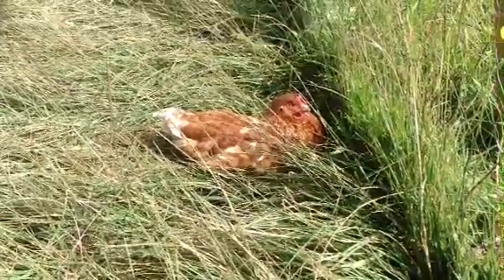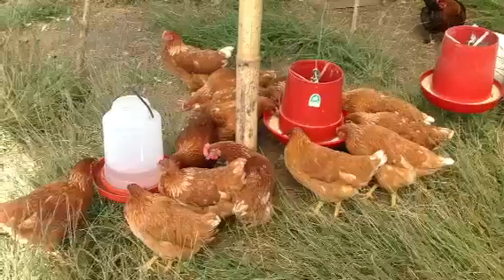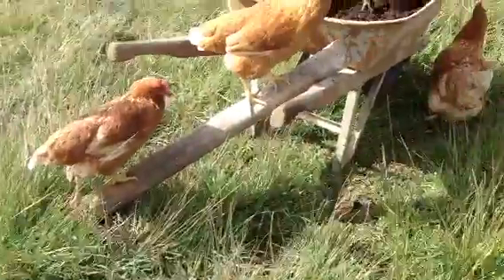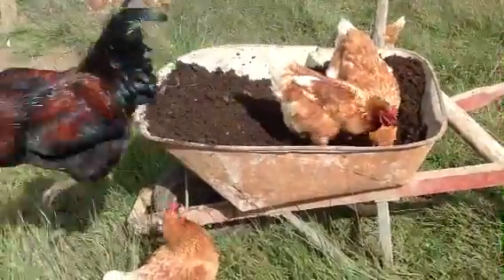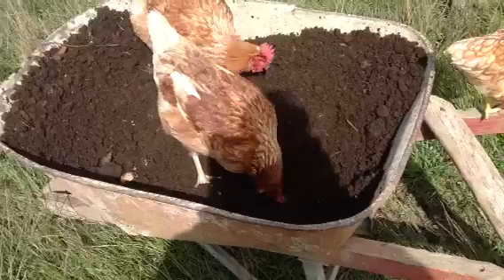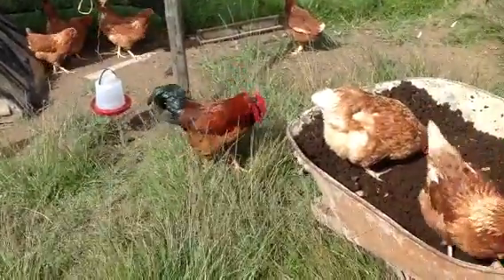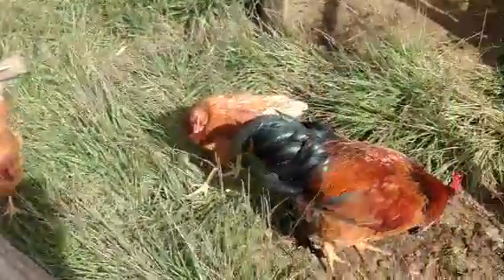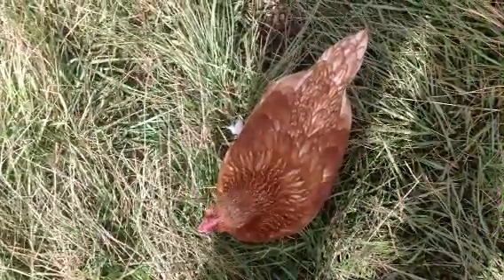Romulus, Remus, Chickens, Compost & Worms